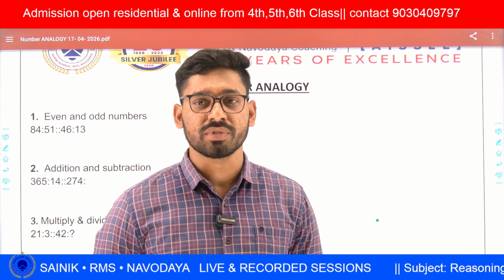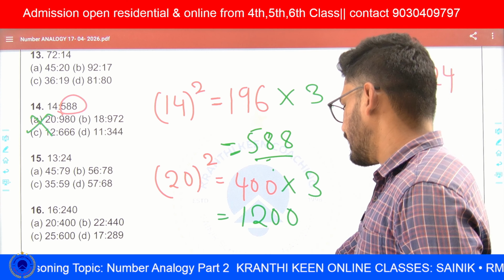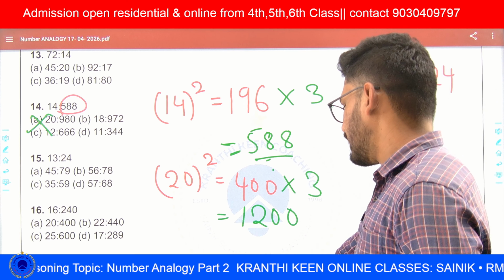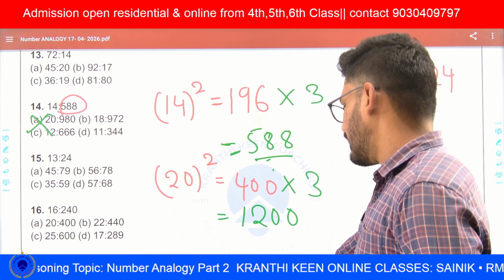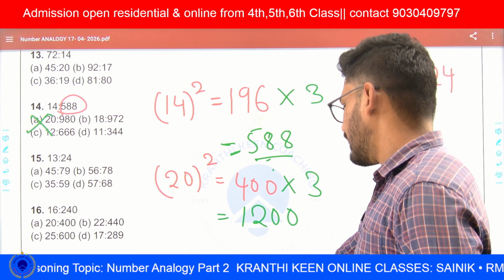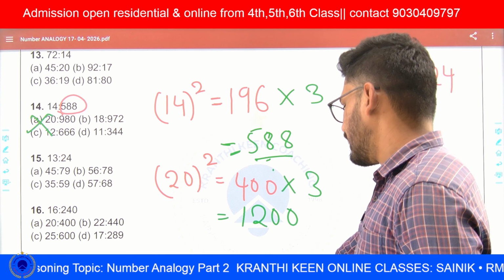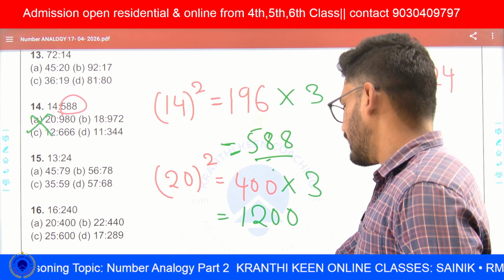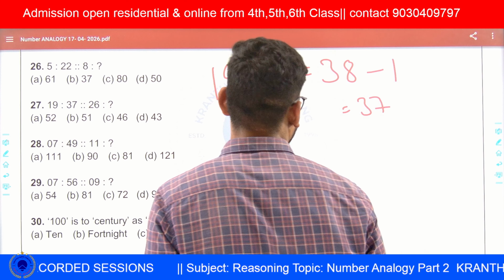Number Analogy Explained | Part 2 | Important Questions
Welcome to Reasoning Class – Number Analogy Part 2! 🧠✨

In this session, you will learn how to solve number analogy questions easily with tricks and shortcuts. This class is specially designed for students preparing for:
✅ RMS (Rashtriya Military Schools)
✅ Navodaya Entrance Exam

📌 What you’ll learn:

* Number analogy concepts
* Step-by-step problem solving
* Shortcut techniques for exams

👩‍🏫 Taught by expert faculty to boost your reasoning skills and confidence.

📍 Join Our Academy:
Kranthi Keen Academy
Dammaiguda, Secunderabad, Telangana